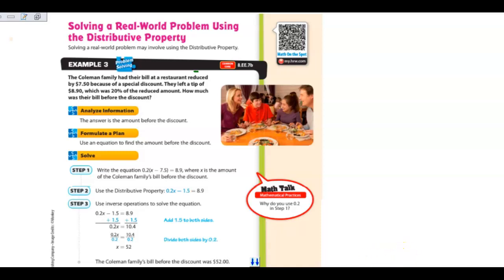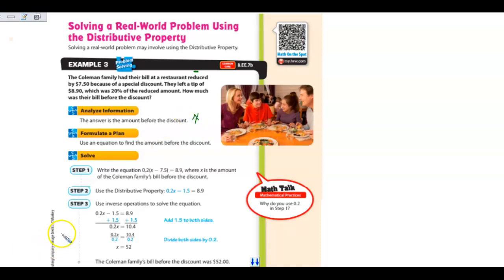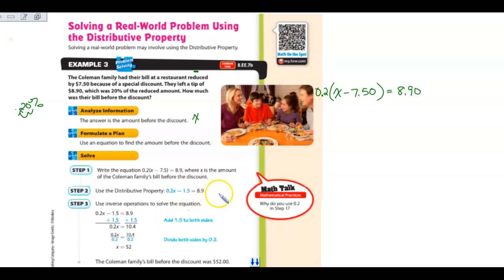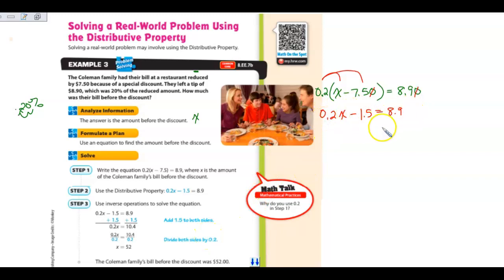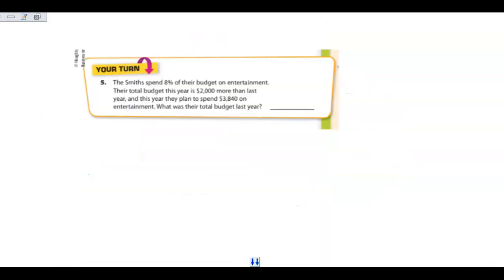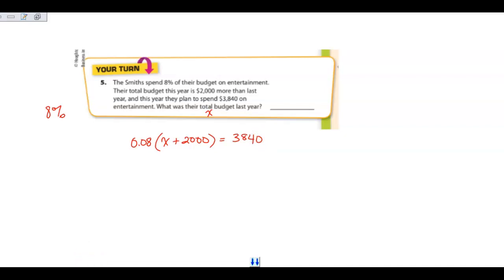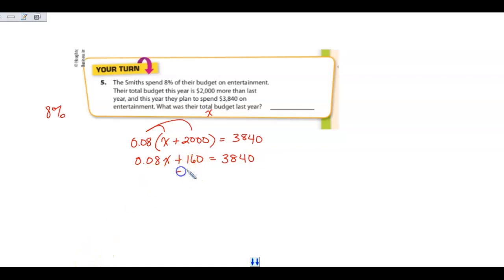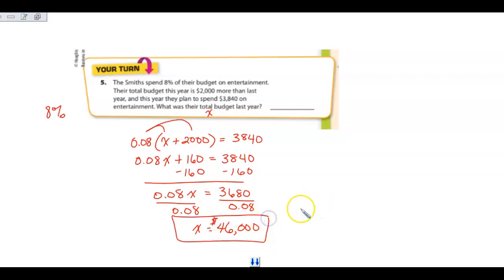Equations W Distributive Property Part 3